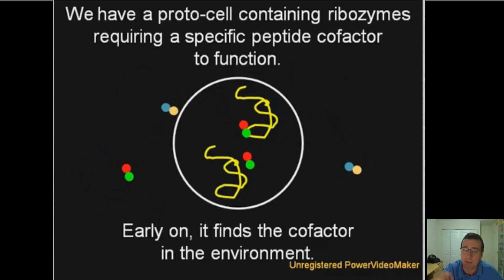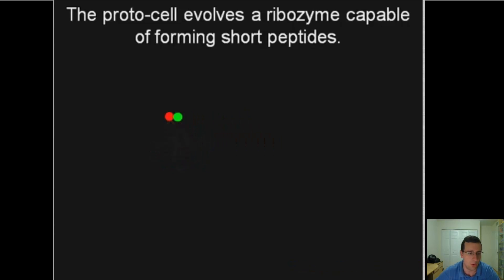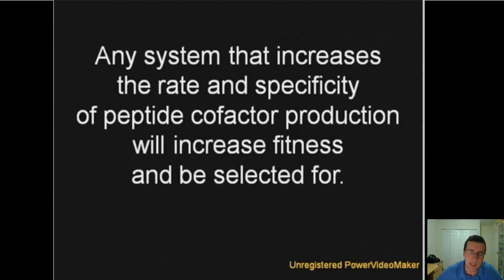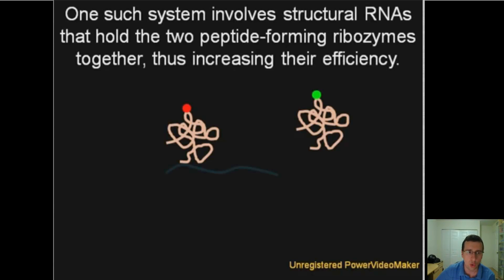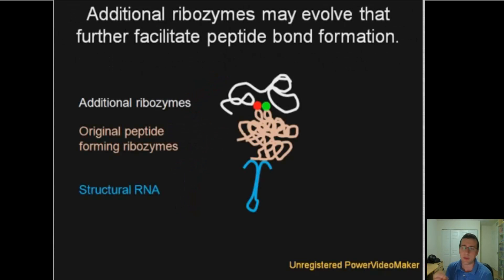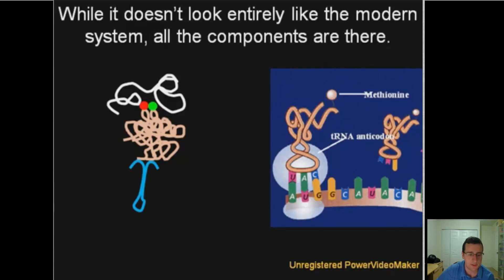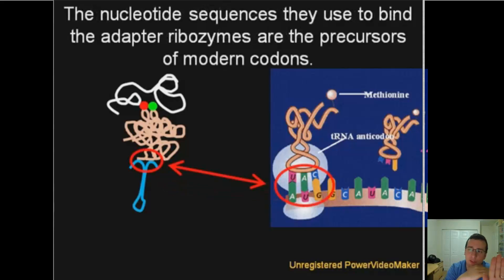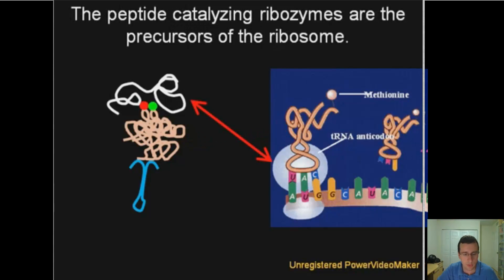Evolution of the Genetic Code (Part 2)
This video is part of the "Natural History" lecture series. To see the full list of videos,

Summary: Mr. Lima explains the hypothesized steps leading to the evolution of early genetics (genes and gene expression mechanisms)